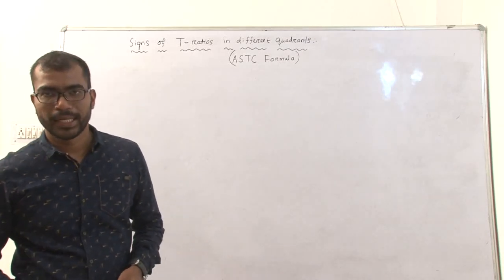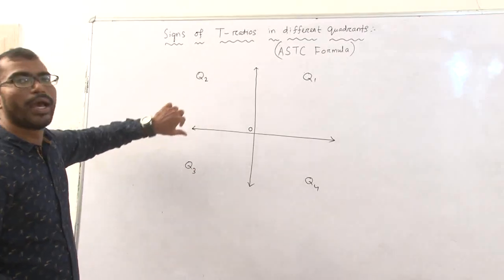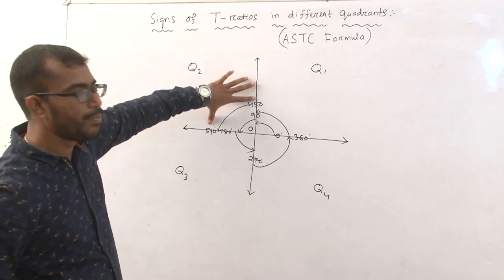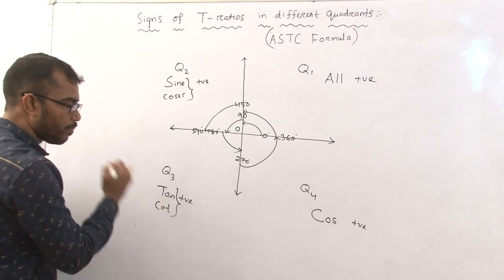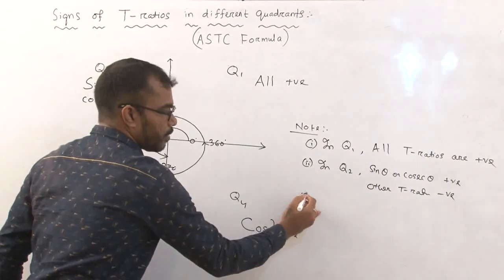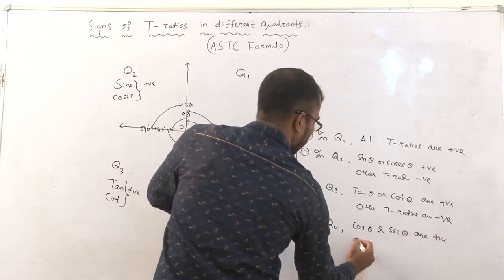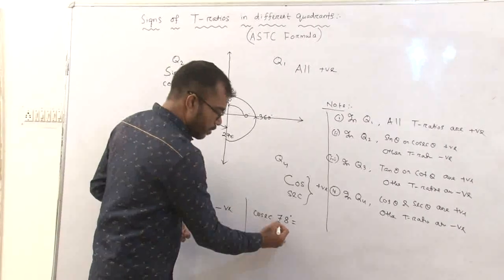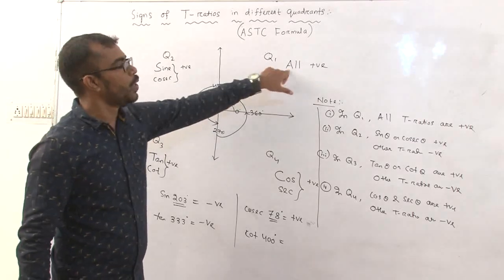Signs of T- Ratios In Different Quadrants (ASTC Formula)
SUBJECT – Mathematics
TODAY TOPIC- Signs of T- Ratios In Different Quadrants (ASTC Formula)

LECTURER NAME – MR. Rajib Sahu